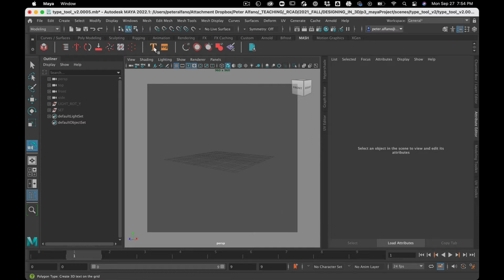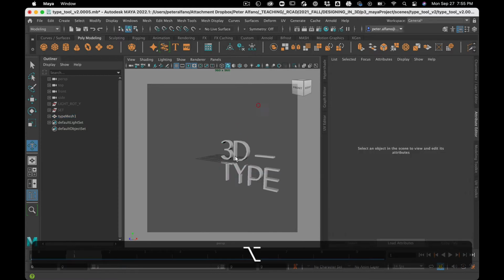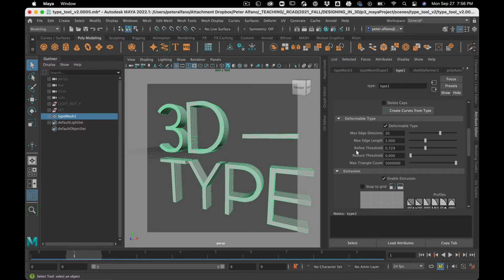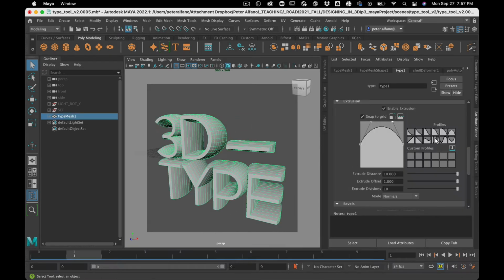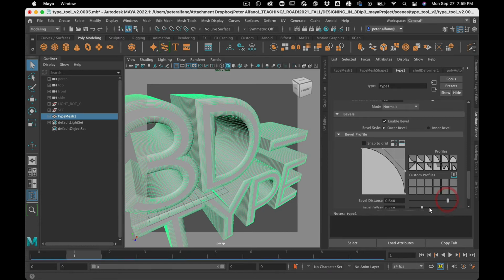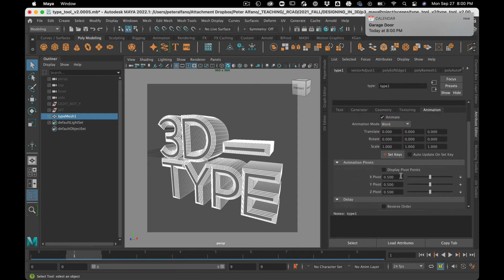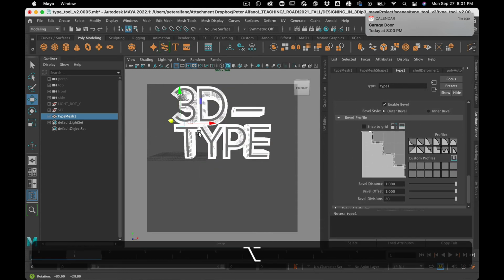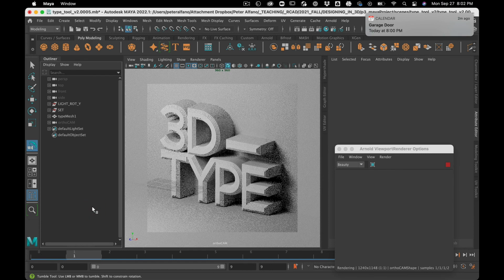3A.01 — Type Tool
Maya's type tool lets you create and format type right from within Maya. There are many options in terms of placement, extrusions, and bevel profiles.